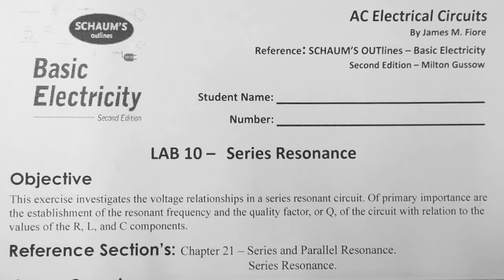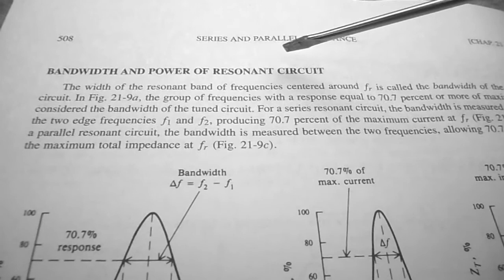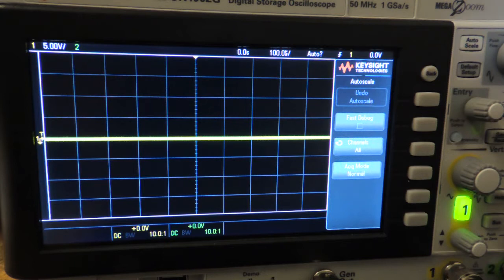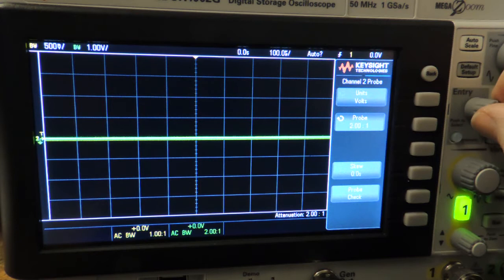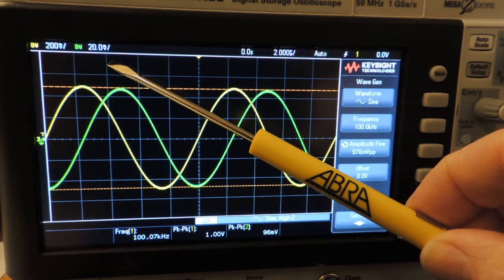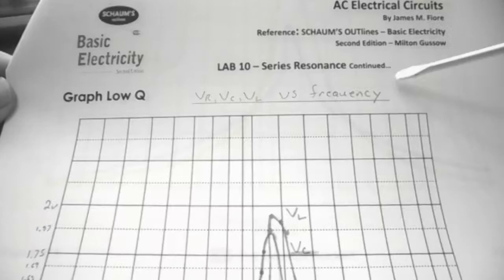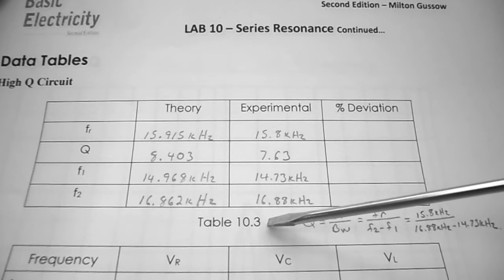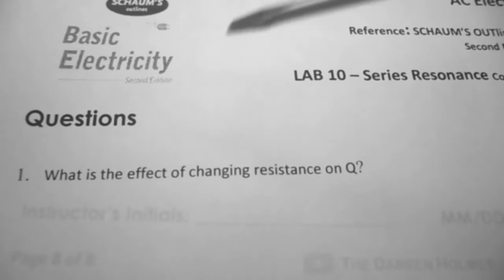AC Electrical Circuits Lab 10 - (KEYSIGHT) Series Resonance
Lab 10 Series Resonance:  Using the KEYSIGHT EDUX1002G Oscilloscope.

This lab investigates the voltage relationships in a series resonant circuit. Of primary importance are the establishment of the resonant frequency and the quality factor, or Q, of the circuit with relation to the values of the R, L, and C components.

This Lab was adapted from:

James Fiore, Professor
Electrical Engineering Technology
Mohawk Valley Community College